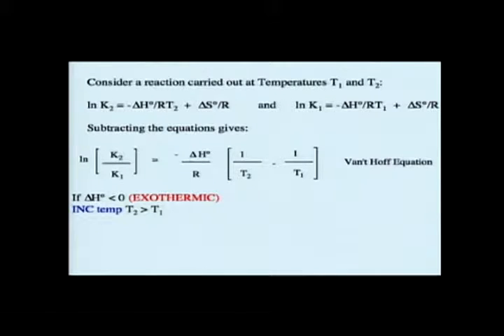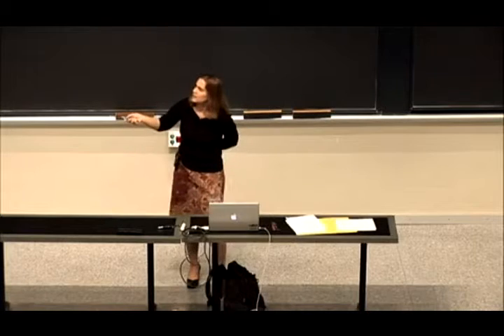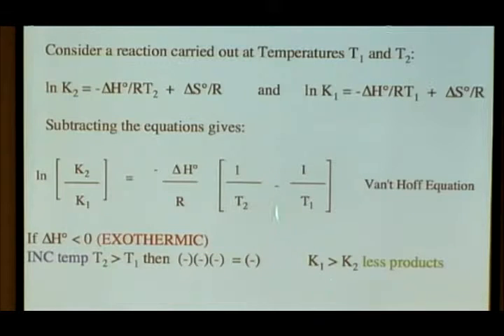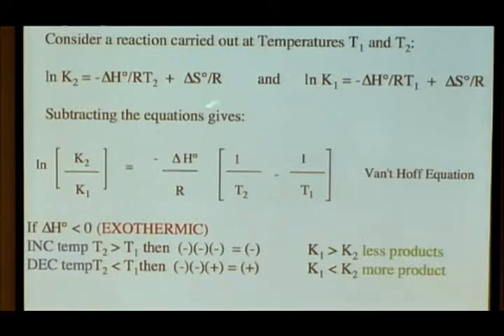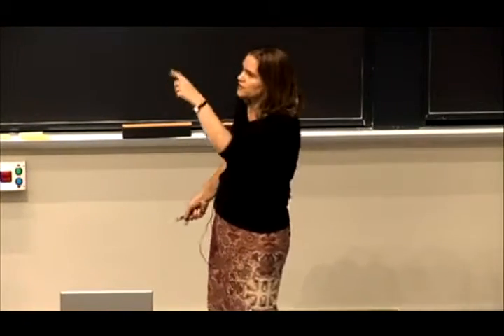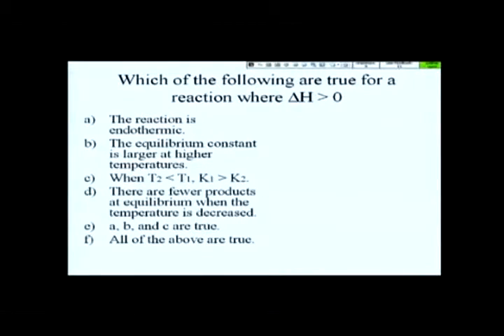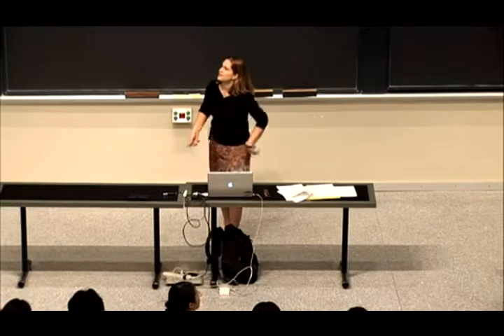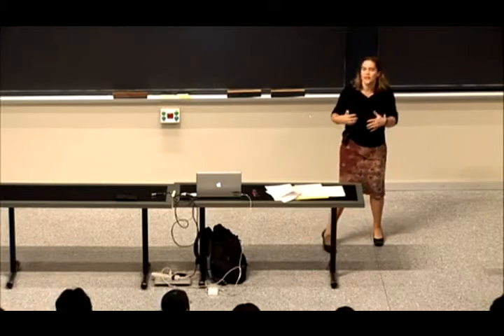PhyChem Lec 20 Le Chatelier's principle Cases of ΔH°